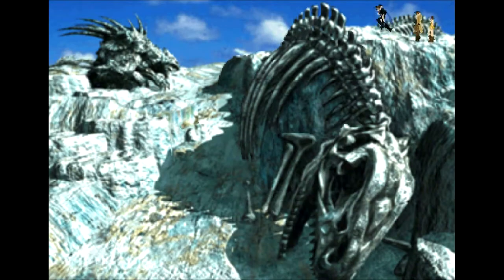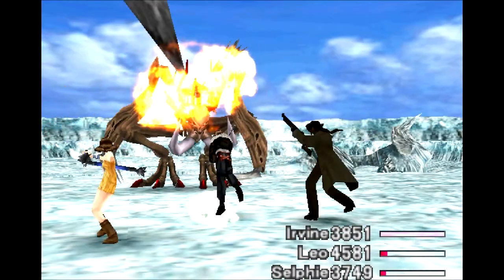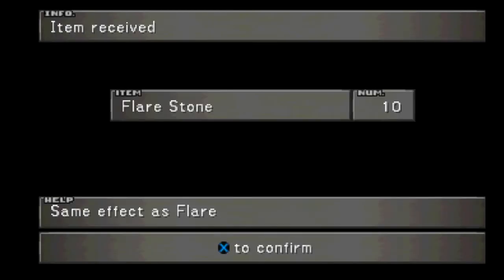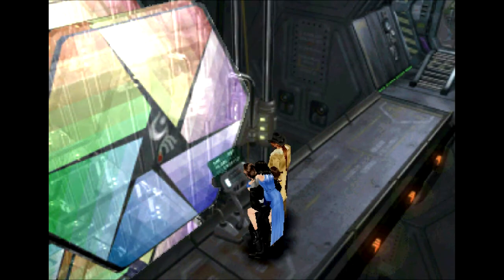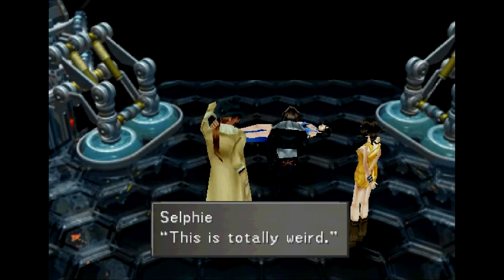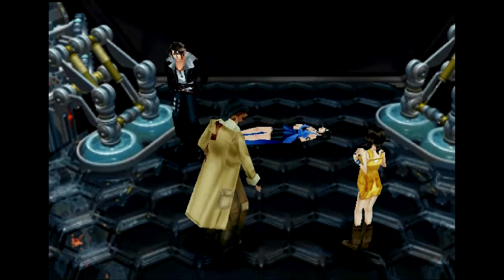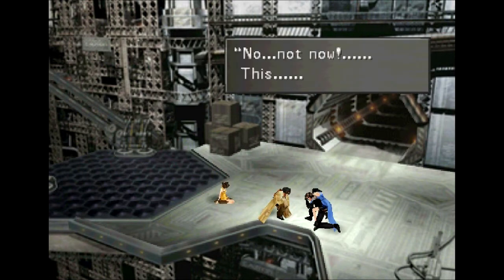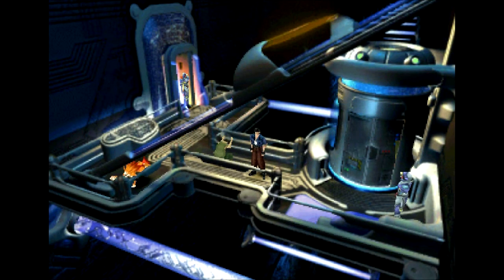Let's Play Final Fantasy VIII Part 116 - Through the Cloak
In this part, we continue through the Great Salt Lake, finally making it to the hidden city of Esthar.  However, Esthar has quite a defense system in their cloaking device that masks the entire country.  But, thanks to our expert infiltration ability, we are able to make it through the shield and into the high-tech city.